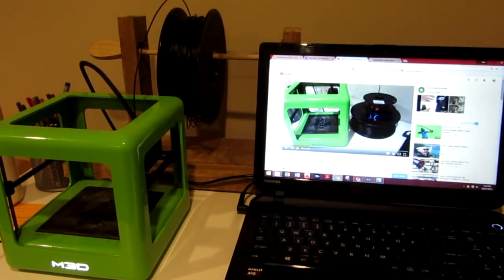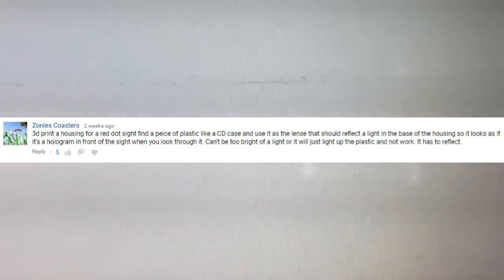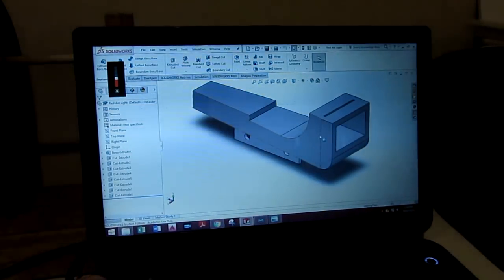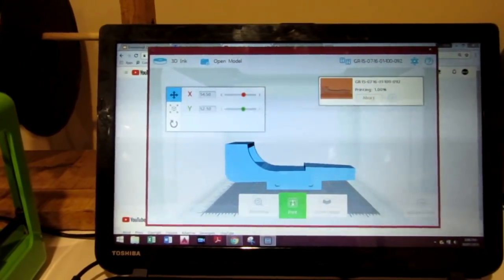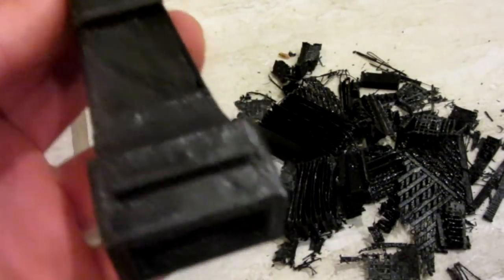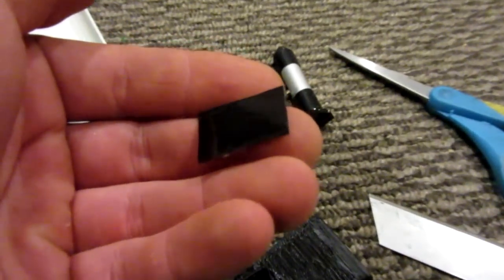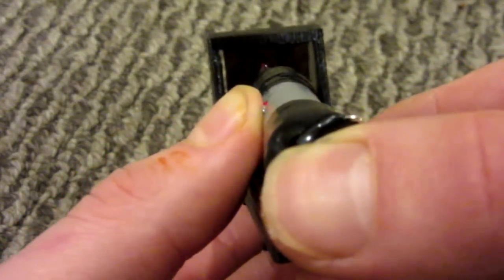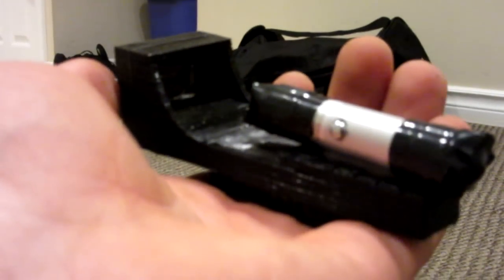3D Printed Red Dot Sight - HOW TO